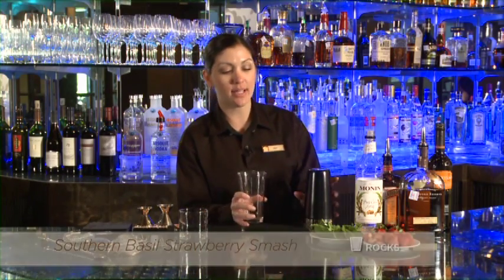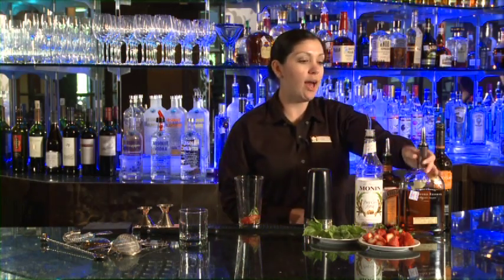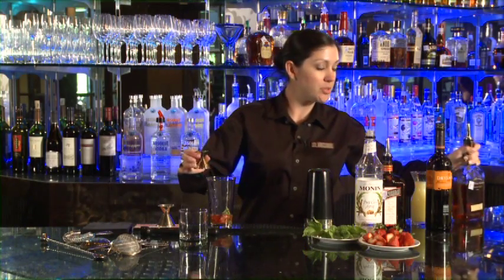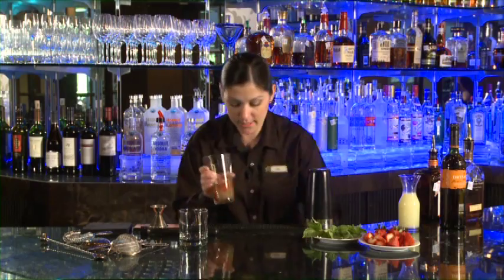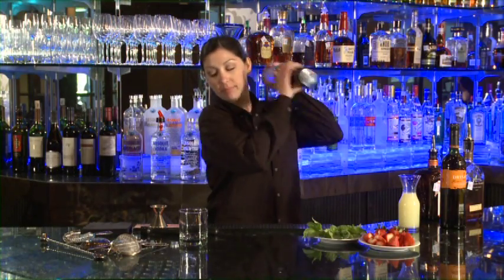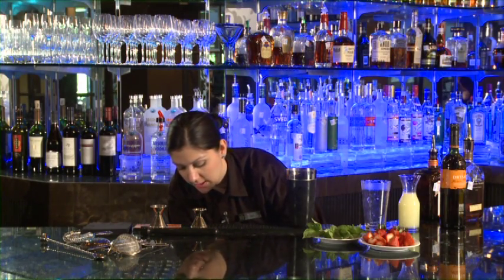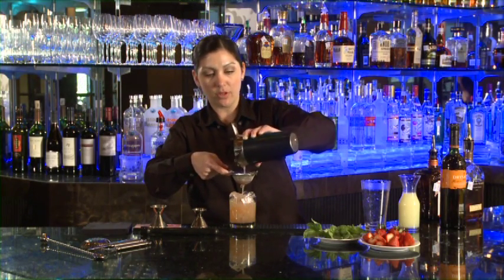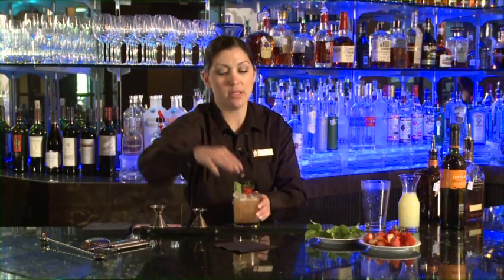Homegrown Cocktails: Southern Basil Berry Smash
Mixologist Freddy Diaz created the new Omni cocktail, a delicious and robust combination of Woodford Reserve bourbon, Dry Sack Sherry, Cointreau Orange Liquer, muddled with strawberries, basil and freshly squeezed lemon juice. Featured at Omni Hotels and Resorts in the southeast.